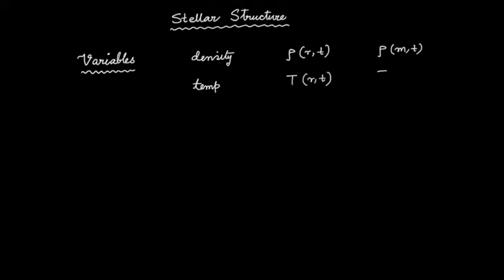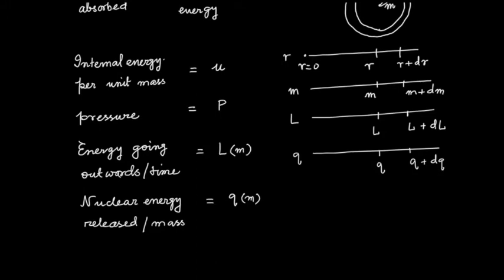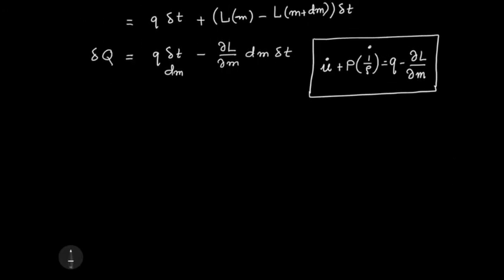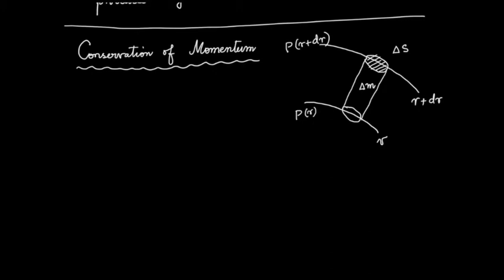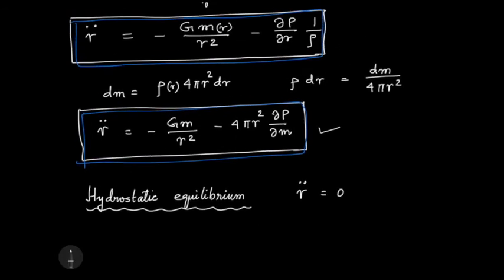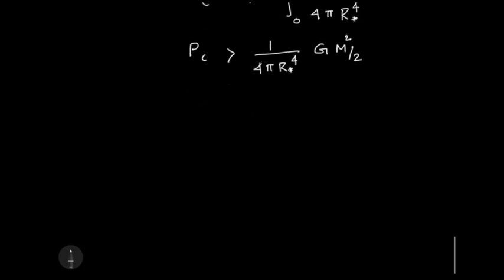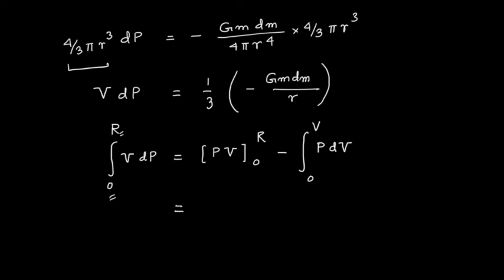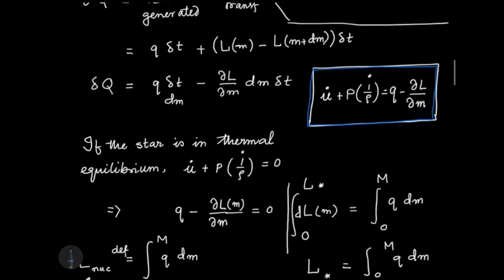Lecture 2: Stellar structure.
This lecture is a part of the course PHY 311 offered by the department of Physics, IIT(BHU), Varanasi. In this lecture we discuss the basic stellar structure equations.